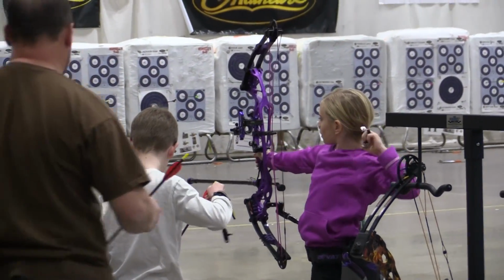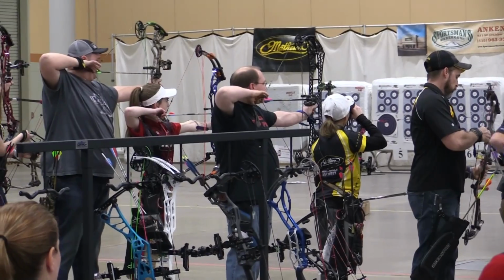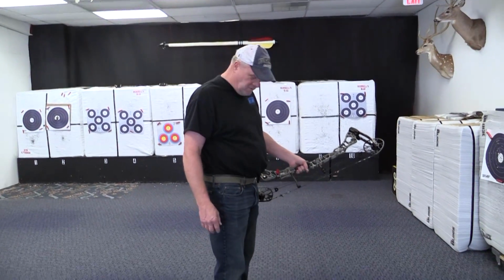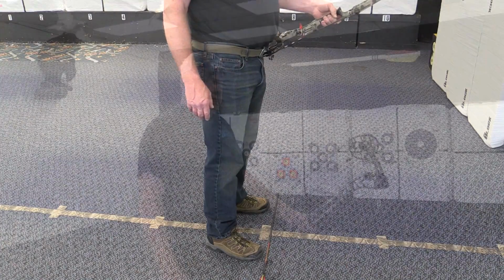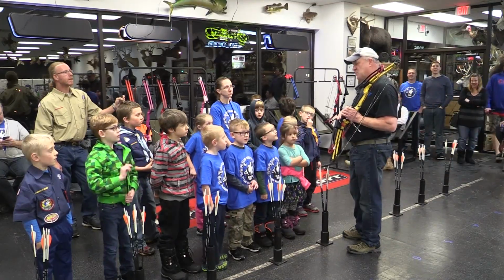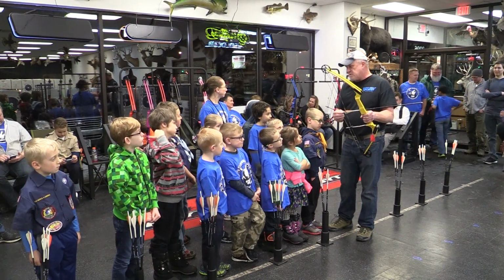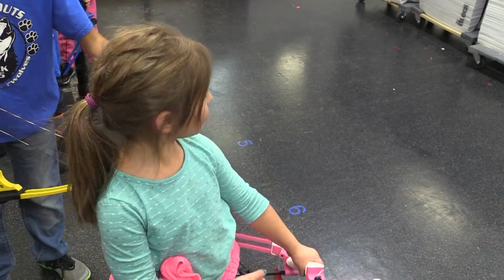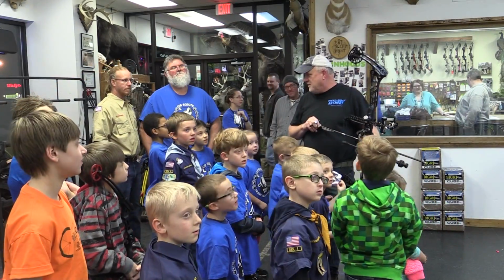Bucks and Bulls Archery TV Episode 2